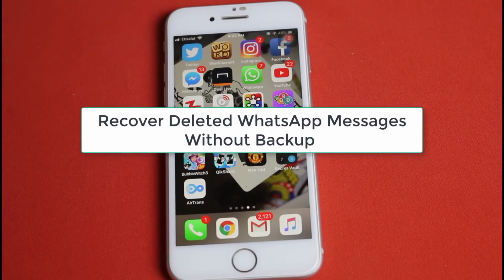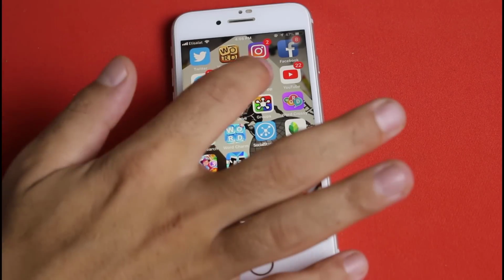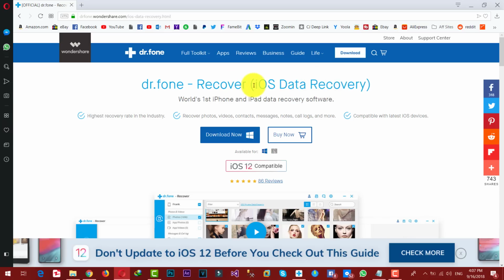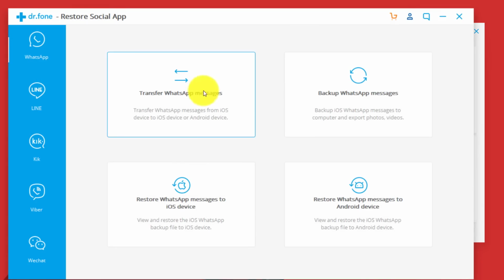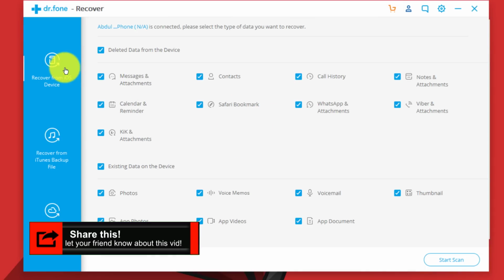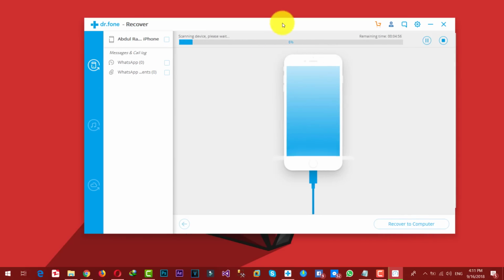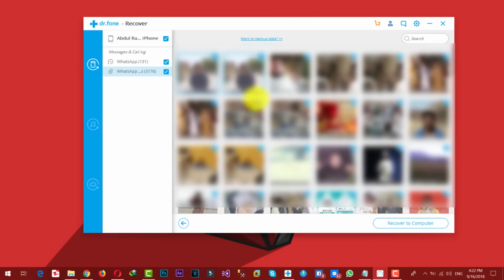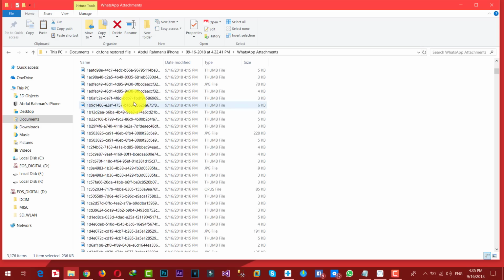How to Recover Deleted WhatsApp Messages (Without Backup 2023)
Learn How to Recover Deleted WhatsApp Messages on iPhone or Android devices without backup using Dr.Fone Data Recovery software.
if you have accidentally deleted Whatsapp messages from your iPhone or Android devices, then in this video i will show you and easiest way to Recover deleted WhatsApp messages. in order to retrieve WhatsApp messages, you will need a software called Dr.Fone Data recovery for iOS and Android. download it

If the Program used in the video didn’t work for you then here are some ALTERNATIVE iPhone Data Recovery Software you can try.

1. JihoSoft iOS Data Recovery.

2. AnyMP4 iPhone Data Recovery.

5. FonePaw iPhone Data Recovery.

SUGGESTED VIDEOS

3 Ways to Create an App without coding skill (make an app for iOS and Android)